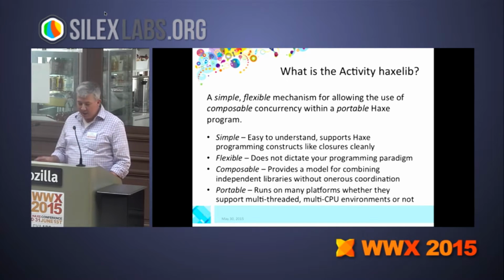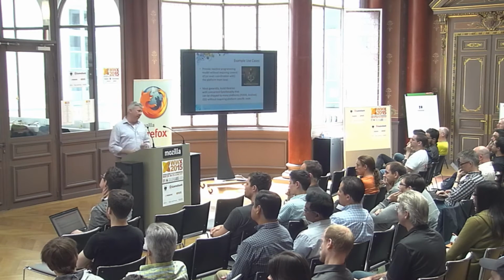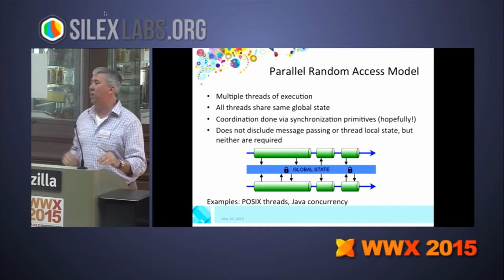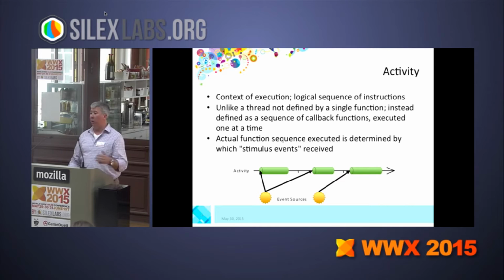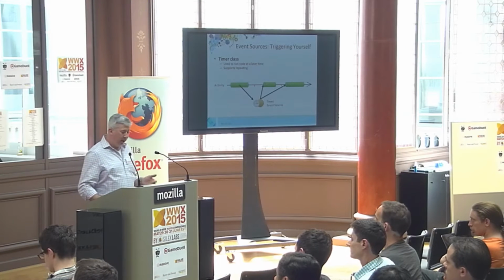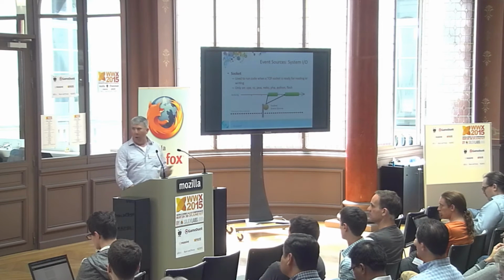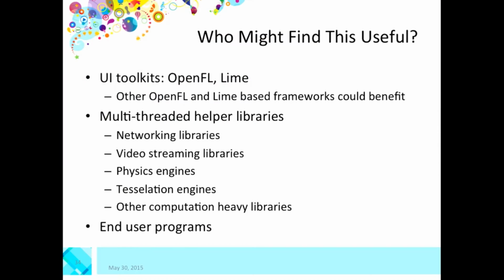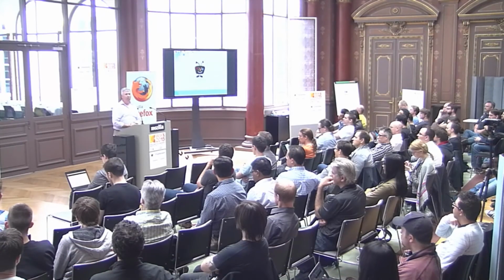"TiVo Activity Haxelib" by Todd Kulick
Todd Kulick's speech at WWX2015

The World Wide Haxe Conference 2015 on Haxe, the free cross-platform language, was organized by Silex Labs and hosted by Mozilla Paris from the 29th May to the 1st June 2015.